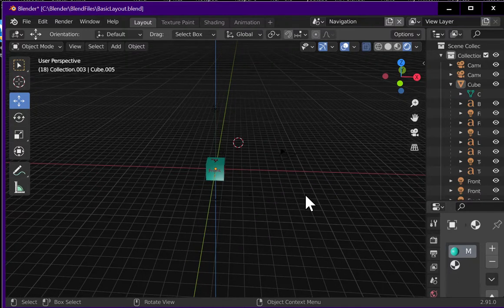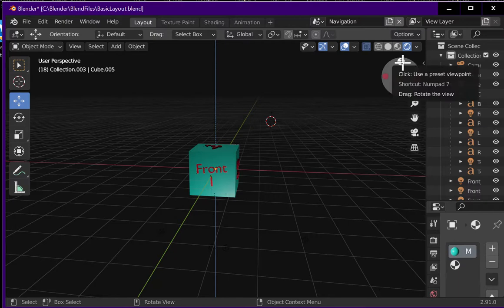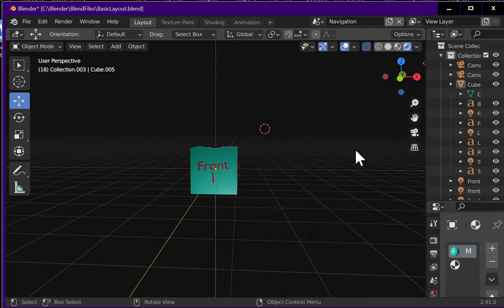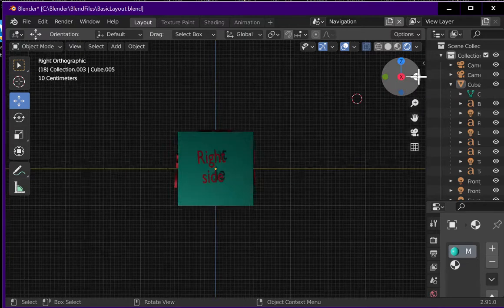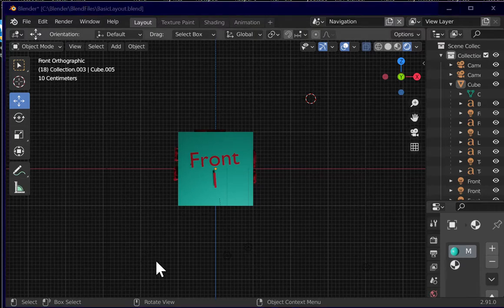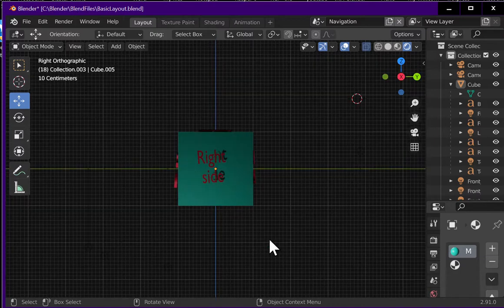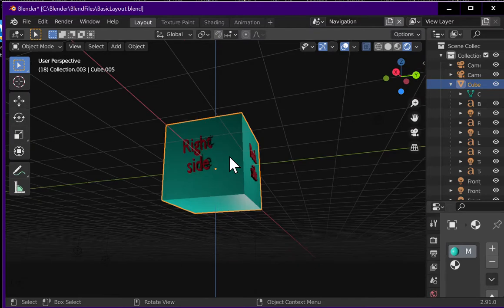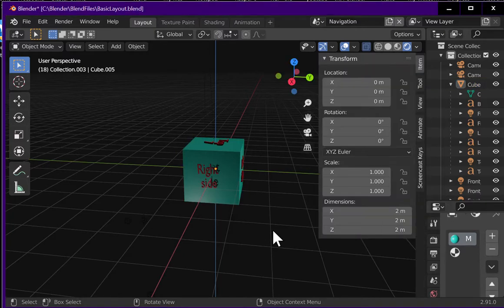InitialNavigationOverview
Basic overview of Blender viewport layout.
Timestamps:
00:05 Basic Navigation
00:19 Blender 3D